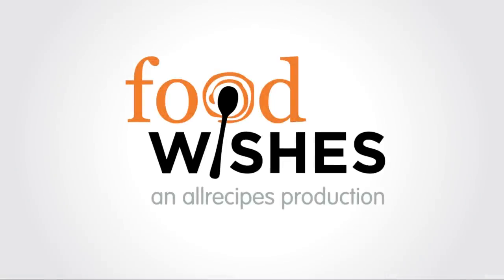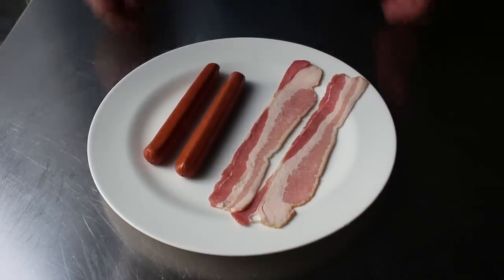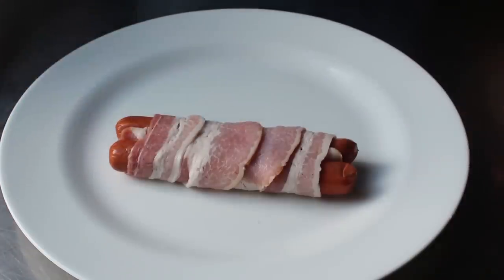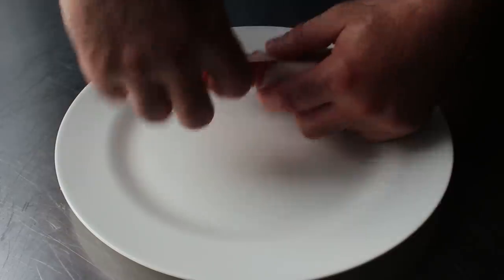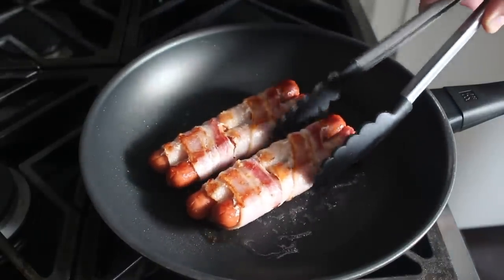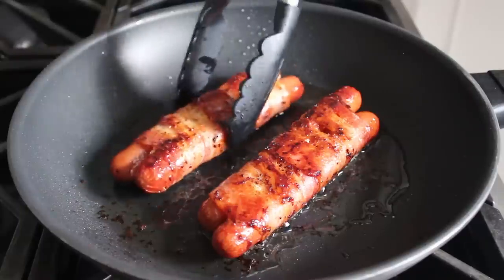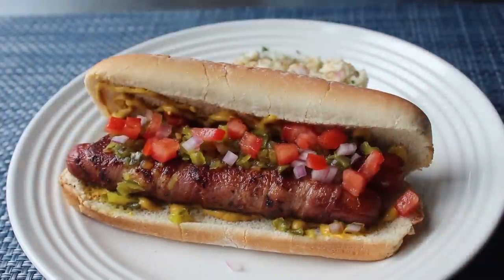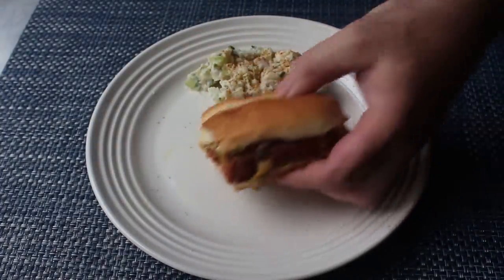Bacon-Wrapped Double Dog - Food Wishes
What’s better than one hot dog? Two hot dogs. And what’s better than two hot dogs? Two hot dogs wrapped in bacon. And since we’re enjoying two hot dogs using only one bun, I believe this also counts as a low-carb recipe. Enjoy!

To become a Member of Food Wishes, and read Chef John’s in-depth article about All-American Barbecue Sauce, follow this link: